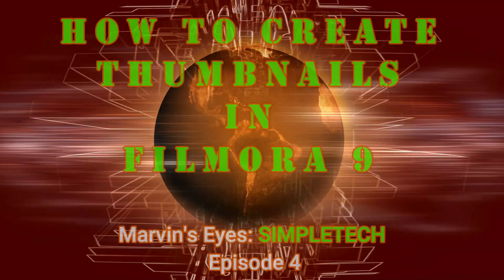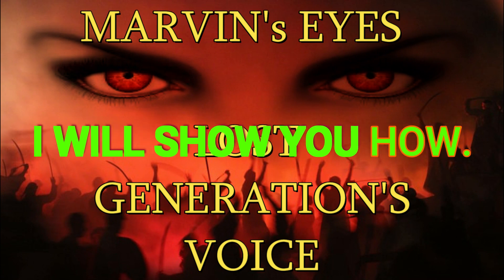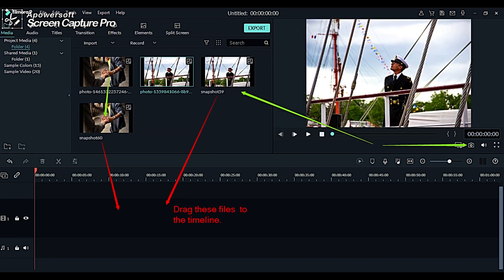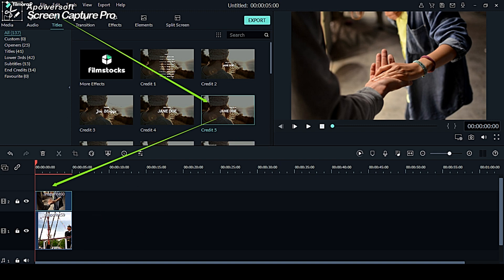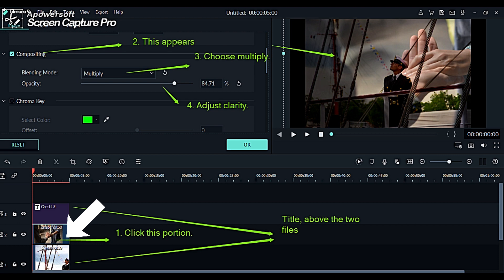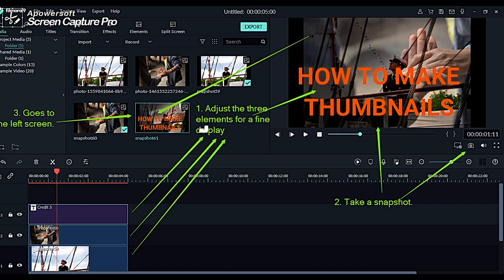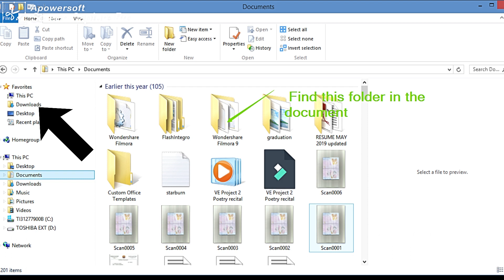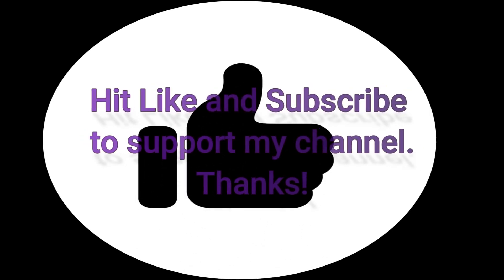HOW TO MAKE THUMBNAILS IN FILMORA 9 SIMPLE STEPS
This MARVIN’s EYES’  SIMPLETECH episode aids Filmora 9 beginners to make thumbnails. With the easy steps one doesn't need to buy additional software to create thumbnails  for Filmora offers it.Join me  to create your thumbnails.

How to  use your Filmora 9 Timeline
How to navigate  Filmora video editor
How to transform files in video editing
How to  use compositing in video editing
How to overlay two video
How  to learn the basics of Filmora 9
How to lay-out  video thumbnails of your video
How to search for snapshots in Filmora 9
How to navigate user media of Filmora video editing
How to put text in your thumbnails
How to apply snapshots   in Filmora 9
How to use 16.9 resolution for panning and zooming
How to apply Opacity in Filmora video editor
How to apply text color of your thumbnails

Video TRANSCRIPT
 Hi I’m Marvin and in this simpletech episode. I am going to show you how to make your thumbnails in the simplest possible ways through Filmora 9.

 As you can see in this featured series of samples, all of these are made out of Filmora 9 that I have used in all of my video productions. join me and I am going to show you how to create these colorful and attractive thumbnails. As I give the instructions, please follow through this systematic picture demonstration.

 First things you need are two picture files imported from your computer. Take a snapshot of the two files by clicking the camera icon as indicated by the green arrow. The files that were shot will be displayed on the left side screen of your filmora 9.
 The second frame of this demo shows what you have done earlier. Drag those two files to the timeline and one should be on top of another depending on how you like your thumbnails to be.

The third frame shows when the said processed is done. Zoom/crop to fit both files to create an effect. Choose a title for you to place desired texts of your thumbnails.

 The fourth frame displays the next step wherein you are going to drag down into the timeline the chosen title above the photos. As soon as you have dragged the title into the timeline, you can now create your text.

The fifth frame tells how the files are arranged accordingly and the effects of the texts that you have made. At this portion, you are now ready to create the thumbnails you have wanted to attract your viewers. This frame demonstrate the process of creating your thumbnails’ appropriate resolution and that you need to crop your files to be able to achieve a 16.9 resolution.

The next thing you have to do is to click the blue portion of the upper photo file to arrive at compositing. When compositing is click, you will have to choose from the options. Choose multiply. If you do, the effect of the picture will be displayed on the right screen. Do some adjustments to have better result as projected. Consider that opacity creates better effect and that you need to use this for adjustment of the photo’s quality. .This part will also instruct you on how files are arranged in the timeline.

For final enhancement, all you need to do is to do some adjustments of the three elements. The adjustment you did is displayed on the right screen. Then take a final snapshot of what you have made. This snapshot will be displayed onscreen added to the files on the left screen.

Now, after the snapshot has been done, go to your computer that contains the features and elements of filmora 9. In this case, Filmora 9 folder is in your computers’ document. See the picture. Within the Filmora 9 folder, is a user media. Click that inner file which is user media. Inside user media is an innermost file which is snapshot. Within you’re your snapshot folder is the thumbnail that you have created. Locate that snapshot and import it in any part of your computer for easily uploading when you are prompted by YouTube when publishing video.

This video used   musical composition called, " Cute Avalanche."

Additionally, this video used video and motion graphics from Videvo that are found